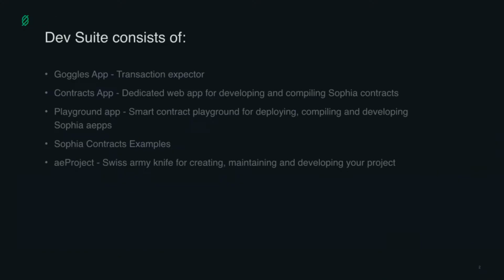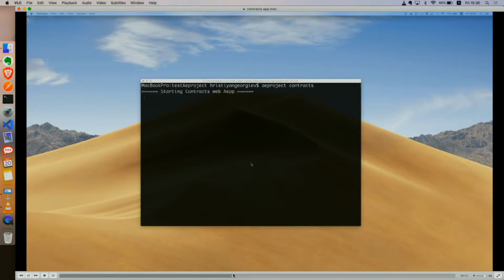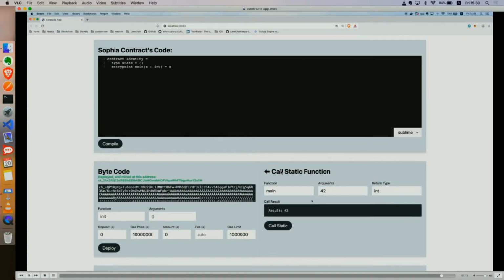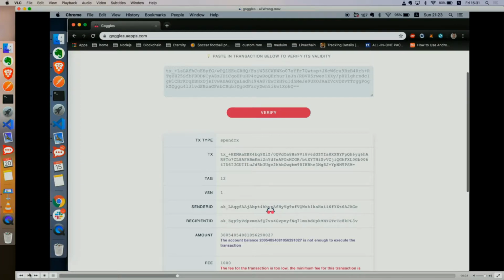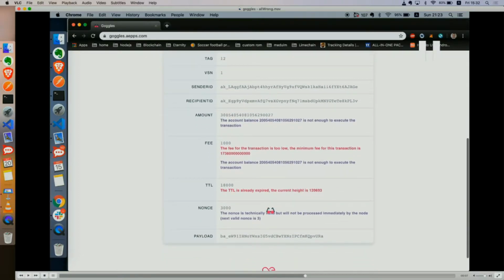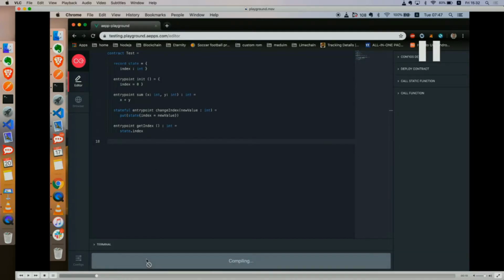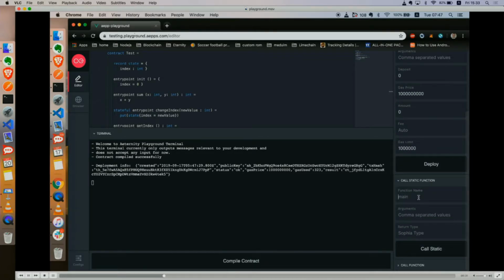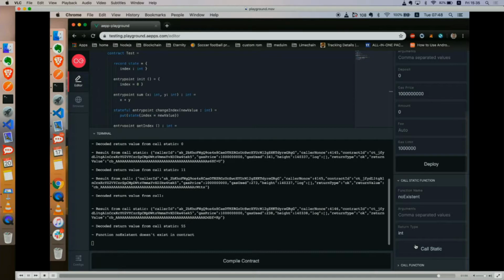aeternity Universe One - Intro to æternity's Devsuite by Georgi Spasov & Hristiyan Georgiev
Learn more about and access the Dev Suite tools in the Documentation Hub